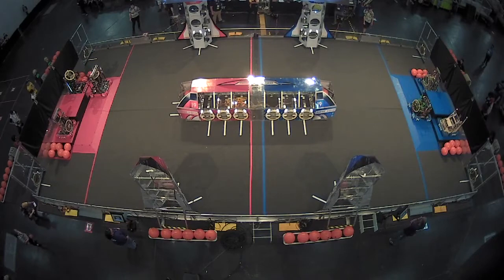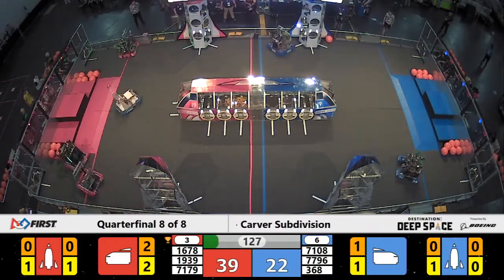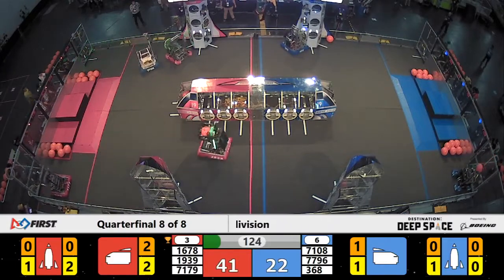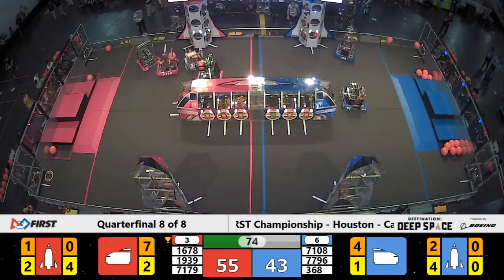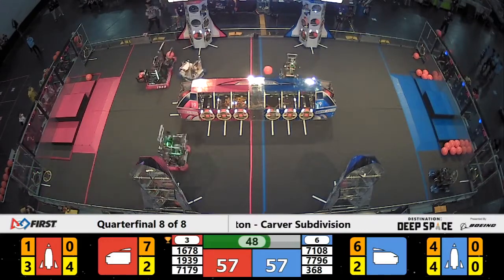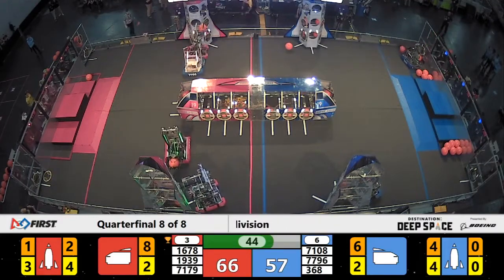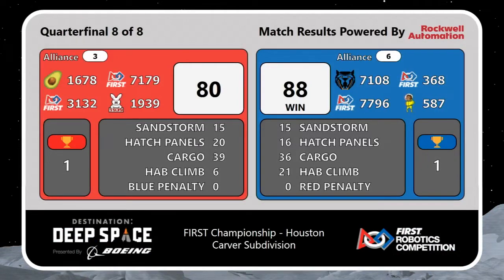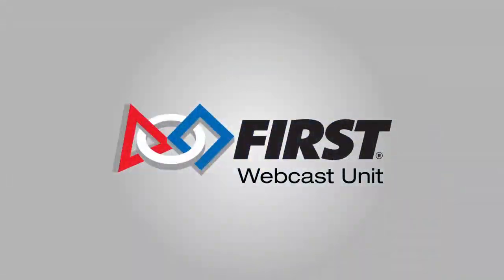Quarterfinal 8 - 2019 FIRST Championship - Houston - Carver Subdivision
Quarterfinal 8 - 2019 FIRST Championship - Houston - FIRST Robotics Competition - Carver Subdivision